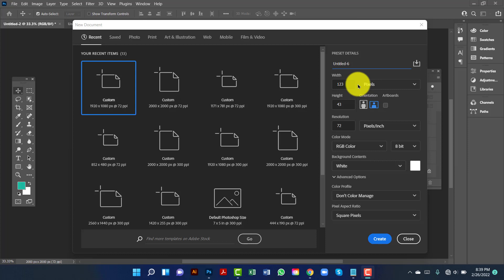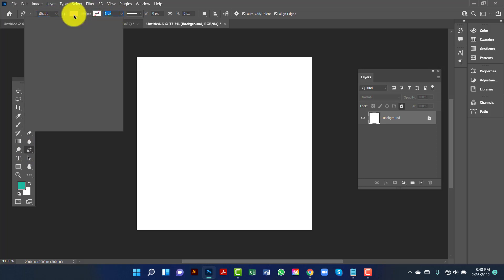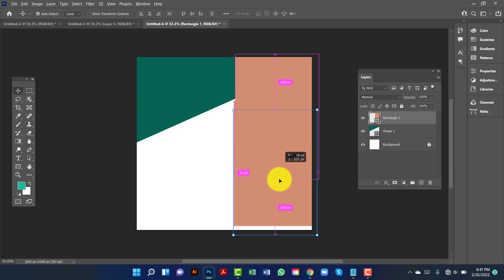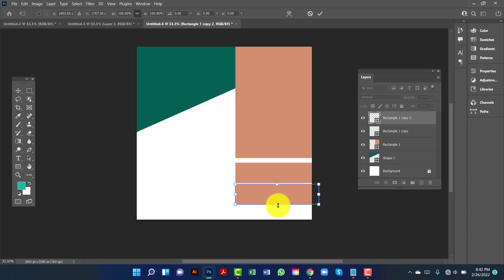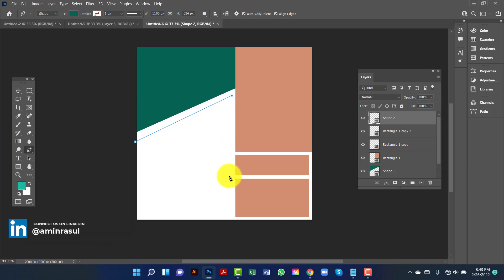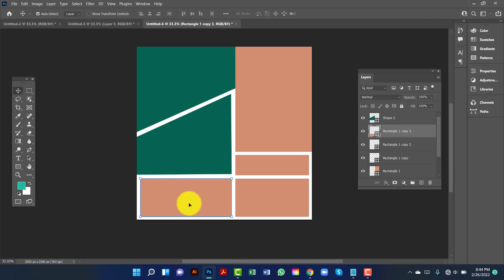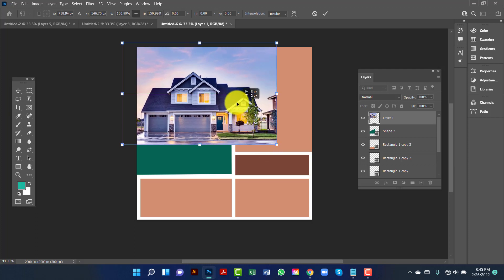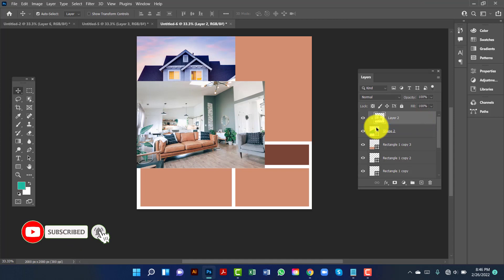How to make a real estate banner design in photoshop | Photoshop Tutorial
Today I am going to show you how to design Modern and Luxury Real Estate Banner Design in Photoshop in a easy way. After watching this tutorial you will able to design any kind of Banner in Photoshop Easily and Quickly.